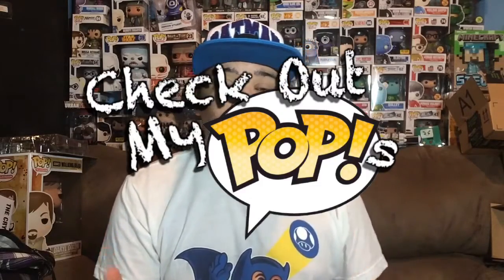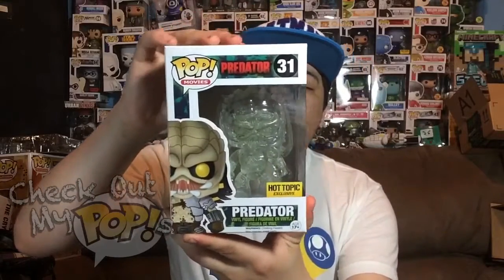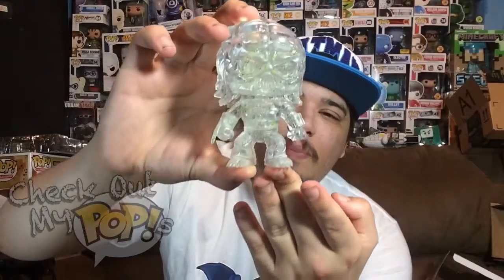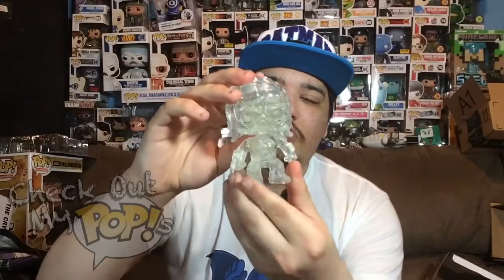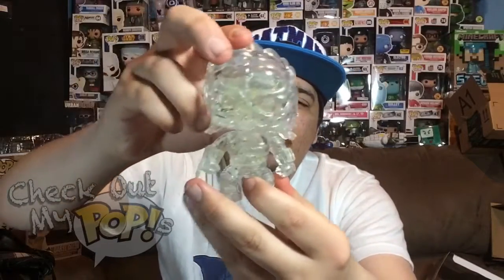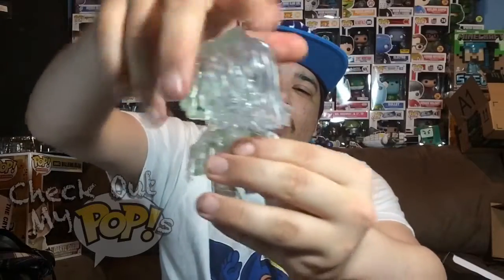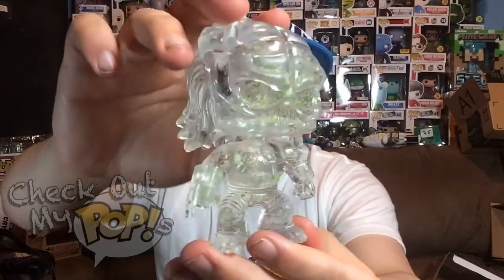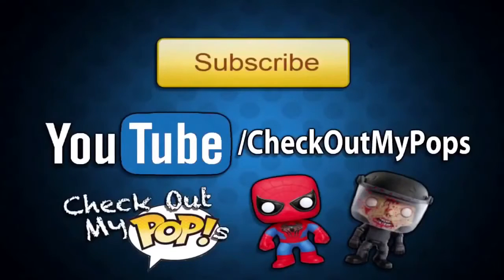Check Out My Pops: Awesome Hot Topic Exclusive Cloaked Predator Funko Pop Review!